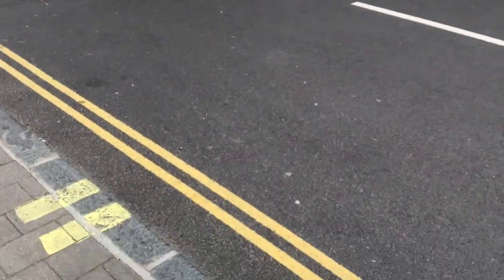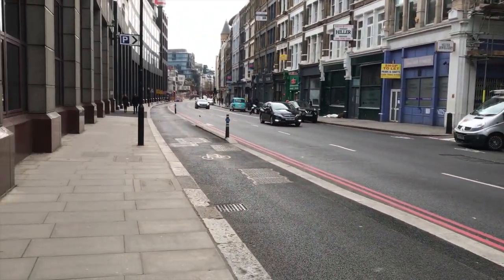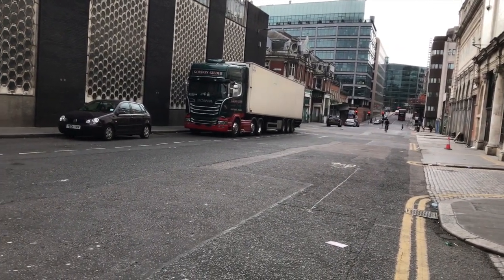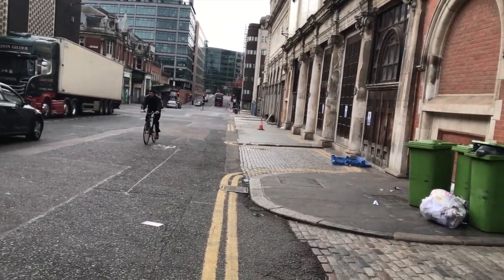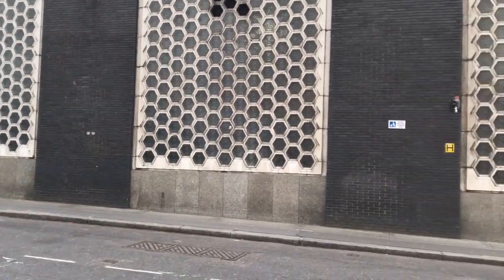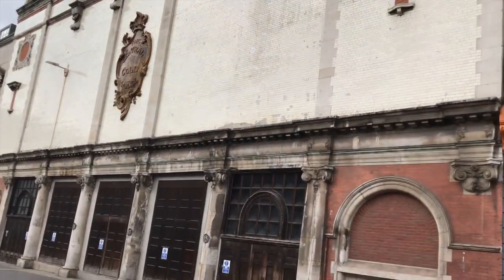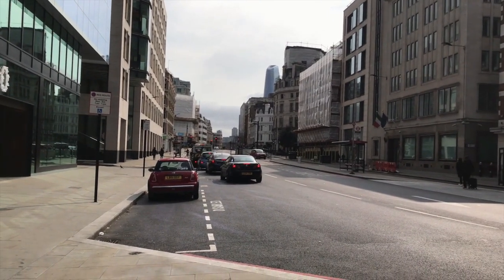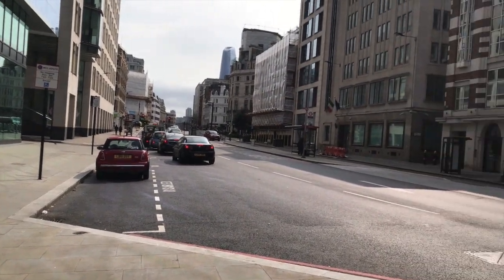London's hidden River Fleet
The River Fleet in London is a "lost" river.  In this video I focus on the stretch in central London. Although I started at Old St Pancras Church, I didn't start recording until King's Cross Road. I then go through Clerkenwell, Farringdon and down to the Thames at Blackfriars Bridge. Apologies for the sound quality at some points where I underestimated the traffic noise. For the more informed amongst you when I am at Cubitt Street I am at the wrong end(I am stood at the south end when I should be stood at the north end!). There are in fact three routes to follow. One is the former course of the river, which was my priority, another is the canalised flow in a sewer, and another is an overflow sewer!